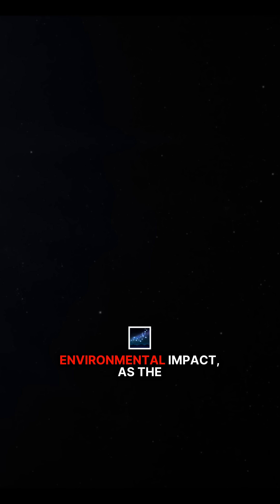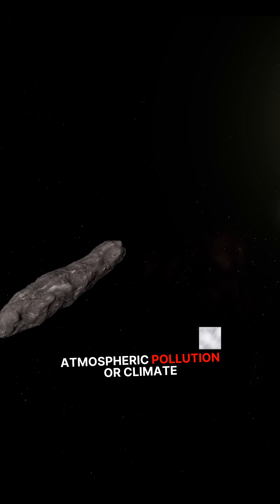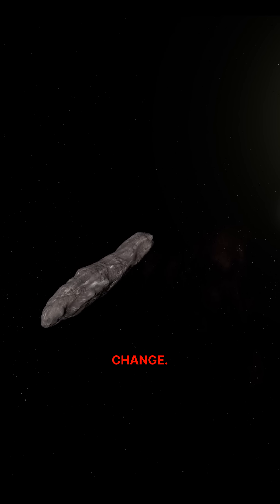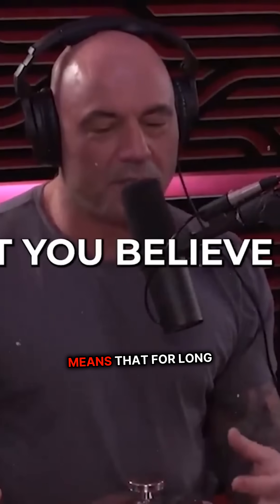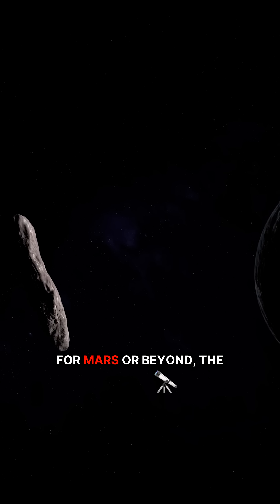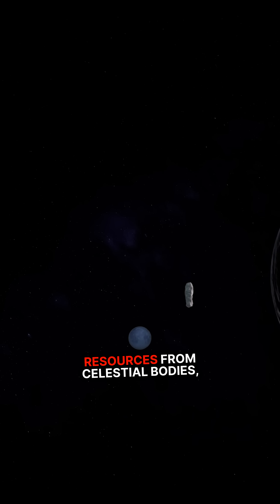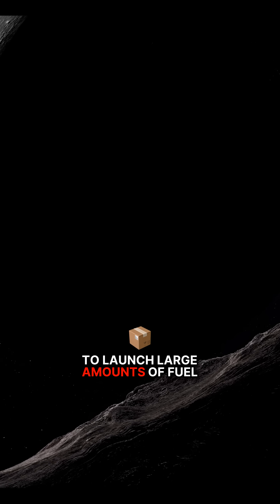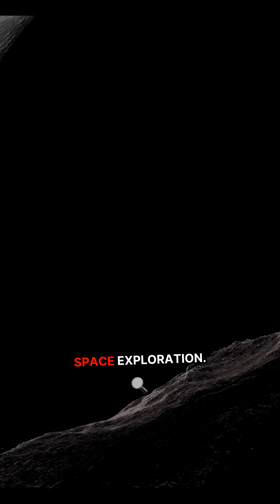Explore the Stars with a Cleaner Conscience!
Discover the revolutionary potential of nuclear fusion in transforming space travel into a more sustainable journey. With the promise of drastically reducing our carbon footprint, fusion technology could redefine how we approach long-duration missions to Mars and beyond. Learn how abundant resources like deuterium, tritium, seawater, and lithium could minimize ecological impacts while allowing us to harness the vastness of space. This captivating documentary, narrated by the legendary David Attenborough, not only illuminates the science but also offers a peaceful escape into the cosmos. Unlock the future of clean exploration and dive into the universe like never before!